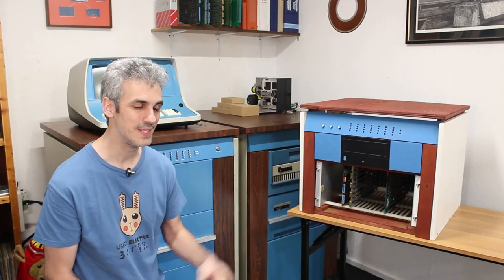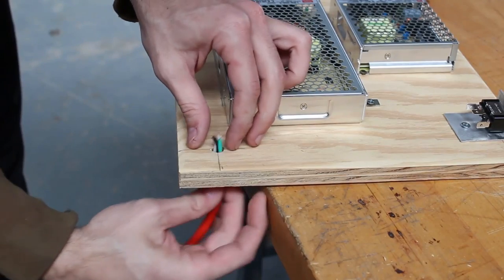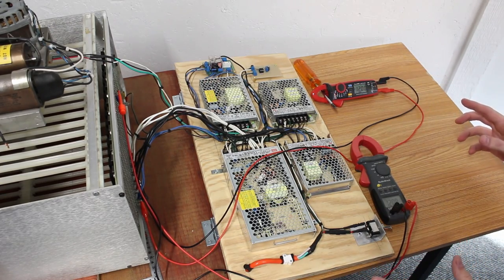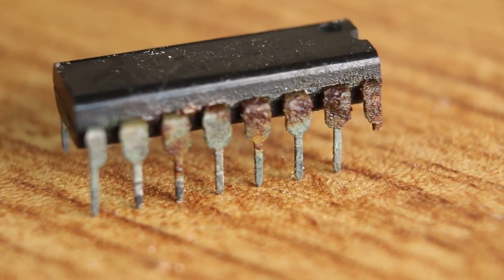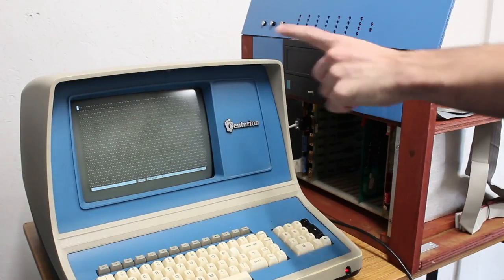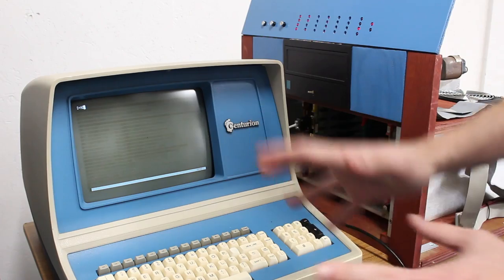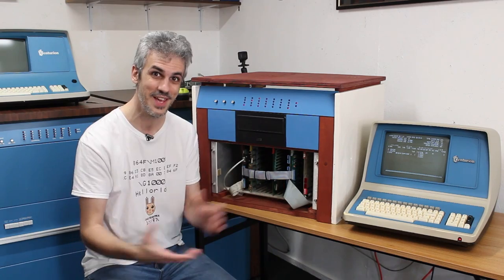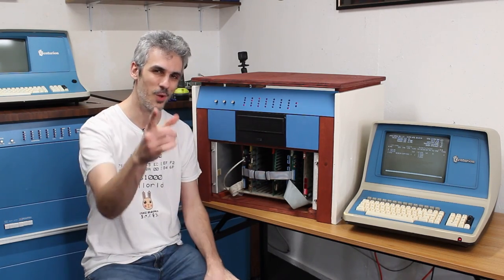The Mini-Centurion Works!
In this episode, we finish off our mini-minicomputer build and get the Mini-Centurion fully working! The main drive behind this build is to have something to bring to the local retrocomputing meetup in just about one week now, and I think it delivers in spades. It wasn’t an easy journey though. We hade a ton of work left to do just to get it wired up and powered on, and we still need to figure out something for the OS. So tag along as we push through to finish the build in time!

Chapters
0:00 Introduction
2:09 Building the Power Supply Board
5:12 PSU Timing Problems
6:56 Finishing the Power Supply Board
7:53 Smoke Test Time!
10:28 Cooling and Cabling
12:37 Attempting to Repair the Memory Card
15:33 First Boot!
17:20 First Boot (Part 2)
18:57 Setting up the OS
26:43 Final Assembly
28:28 It Works!
31:46 Kitties!